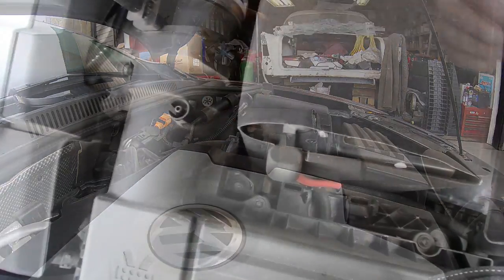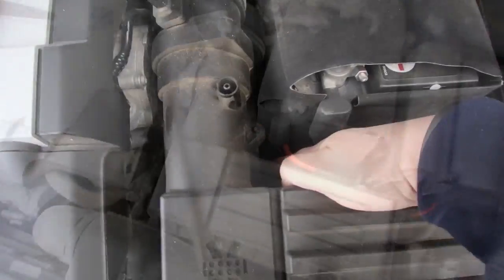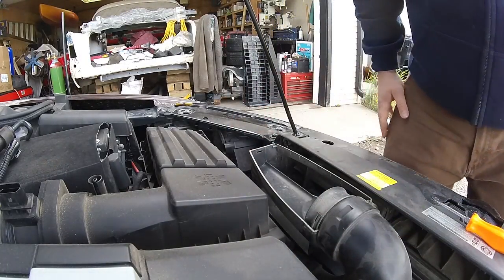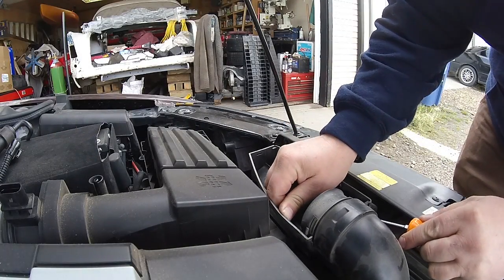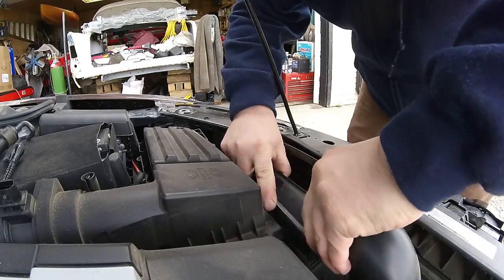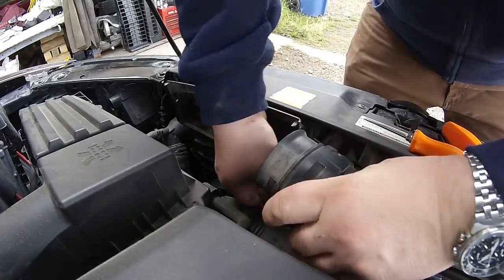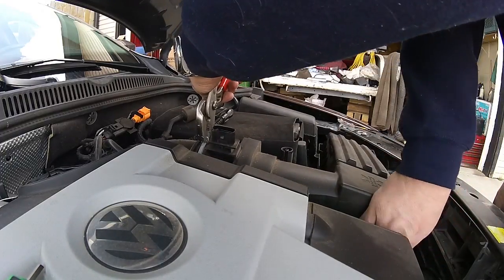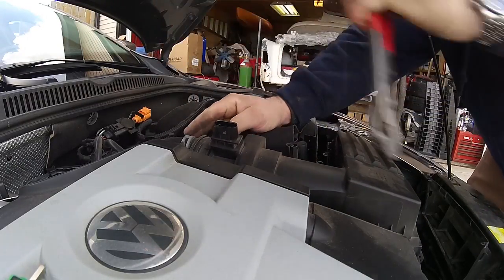DIY TDI Airbox Removal How to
This Quick video is how to remove the Airbox and components in your Tdi Engine.  This was done on a 2011 Jetta TDi.  You may need to do this if your going to adjust the shifter, install a short shifter, install a custom intake like a cold air or even just for repairs in that general area.